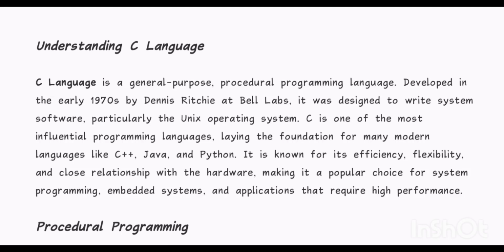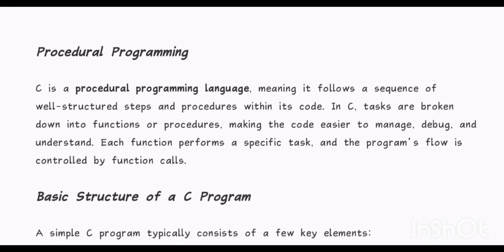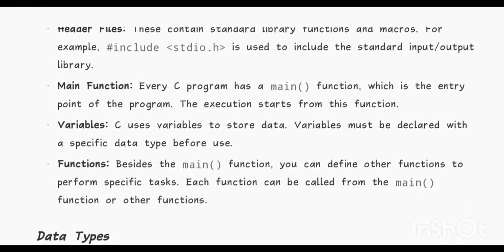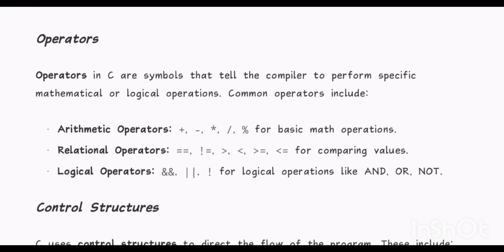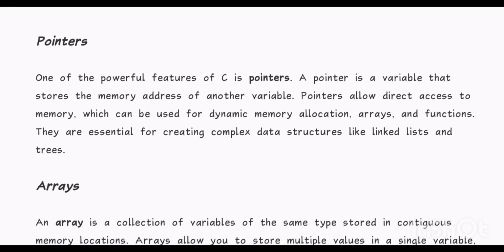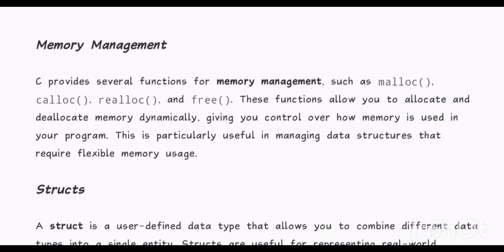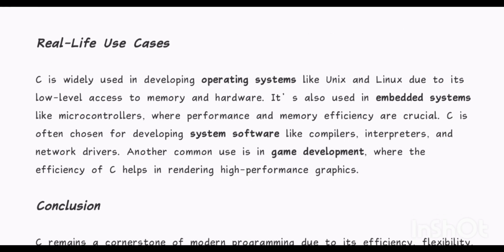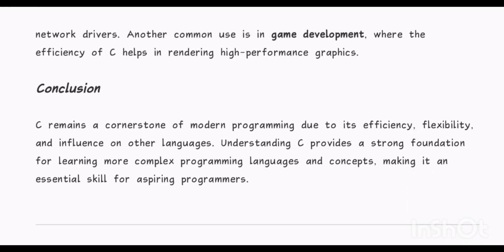C Language: A Complete Guide for Beginners clanguage @freecodecamp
Explore the fundamentals of C Language, one of the most powerful and influential programming languages in the world. This video covers everything you need to know about C, from basic concepts to real-life applications. Perfect for beginners who want to build a strong foundation in programming. CLanguage Programming Coding CProgramming LearnC SoftwareDevelopment SystemProgramming EmbeddedSystems CodingForBeginners TechEducation @CodeWithHarry